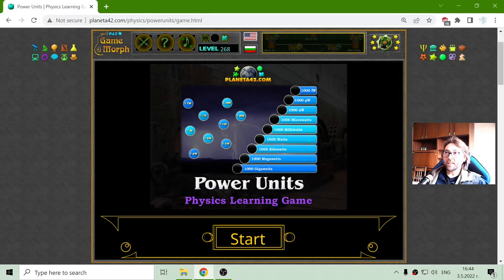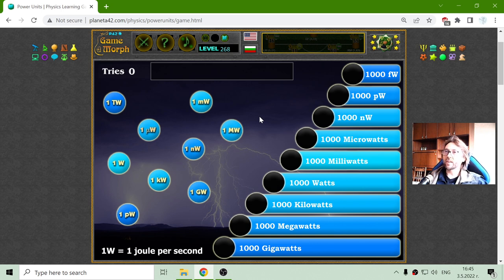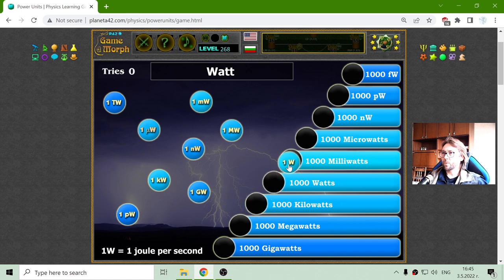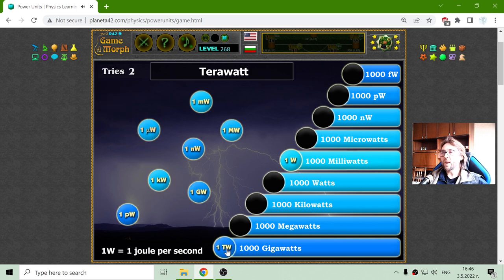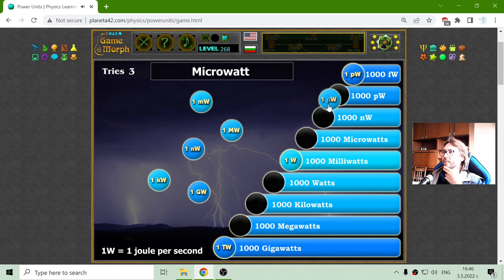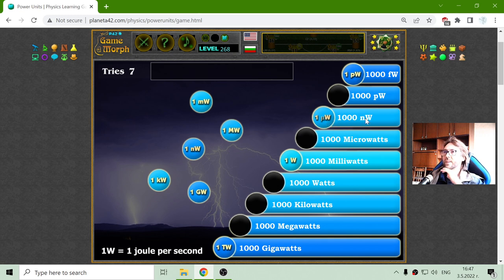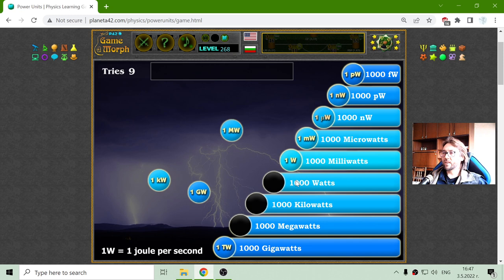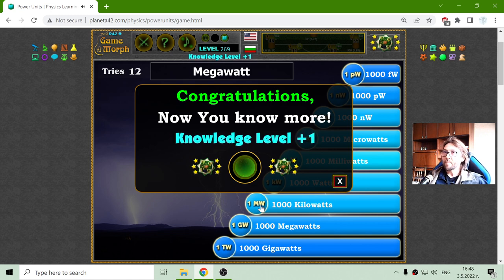The Units of Power - Interactive Physics Lesson 🚀🎥🎓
Fun educational video about the units of power (Watts) with their equivalents. Suitable for online lessons, interactive classes and exciting homework.